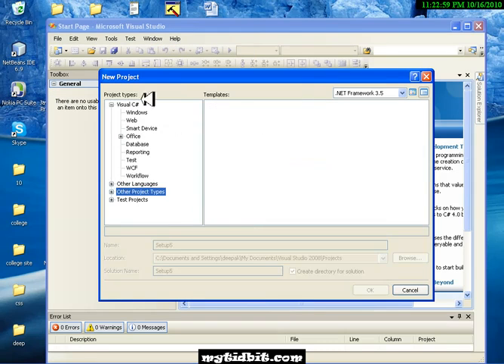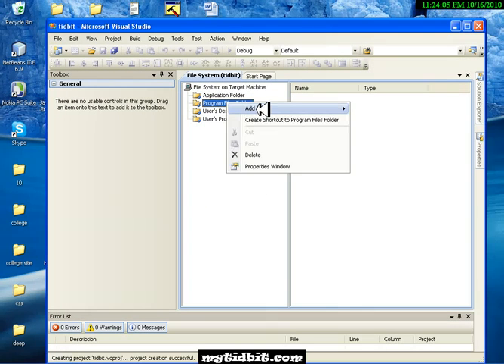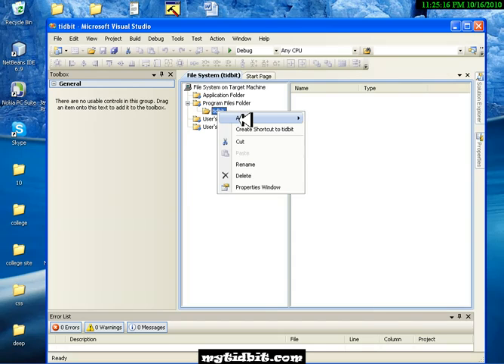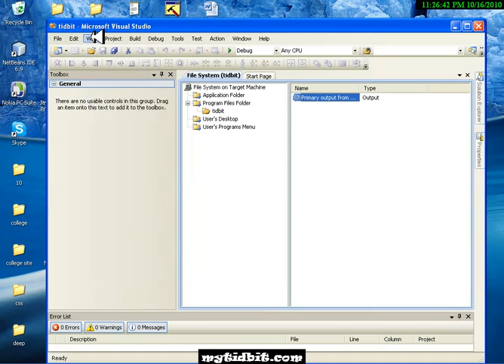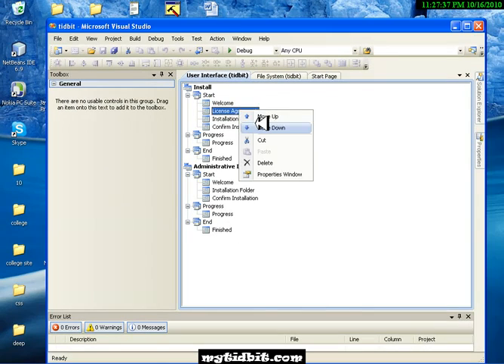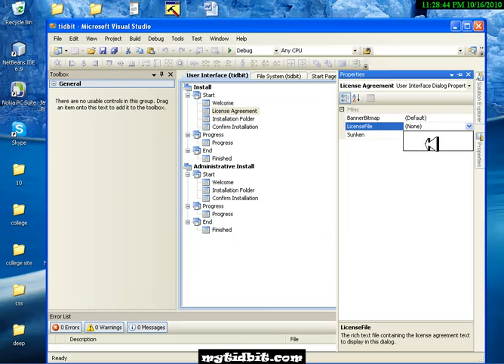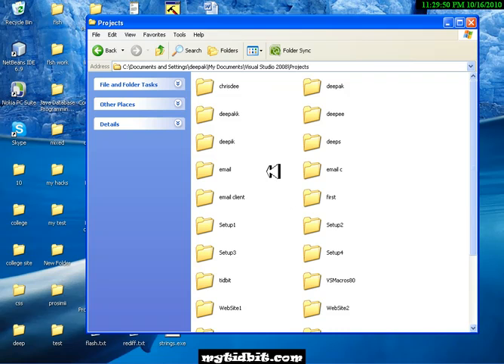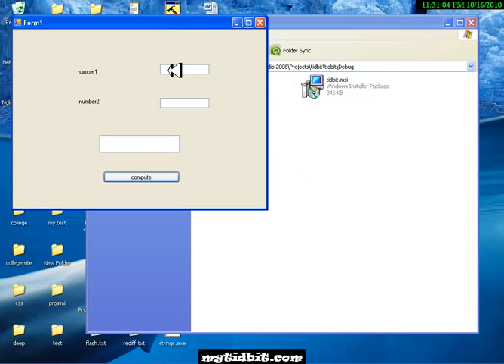How to create a SETUP file in NET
Create a .EXE Setup file in .NET